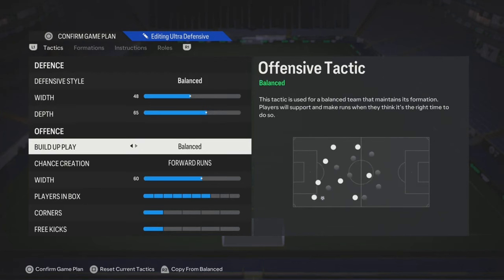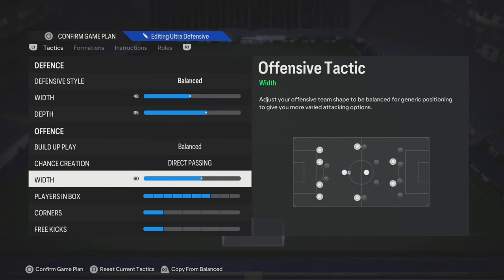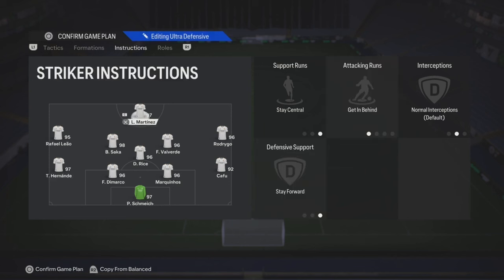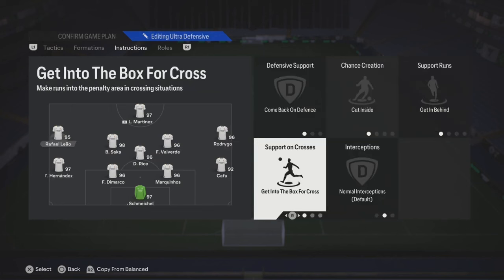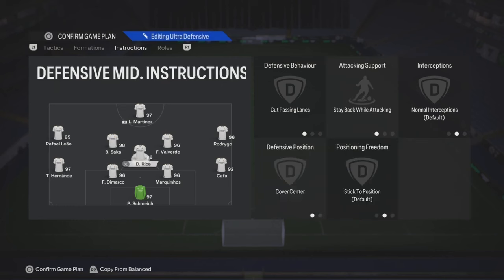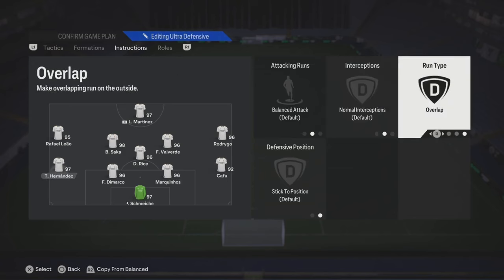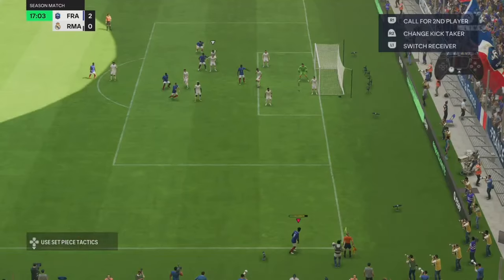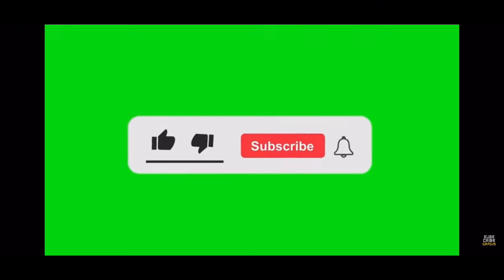BEST POST PATCH META 4141 CUSTOM TACTICS | WIN MORE GAMES- FC 24 ULTIMATE TEAM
BEST POST PATCH META 4141 CUSTOM TACTICS SUPER CUP EDITION | WIN MORE GAMES- FC 24 ULTIMATE TEAM
About Channel: